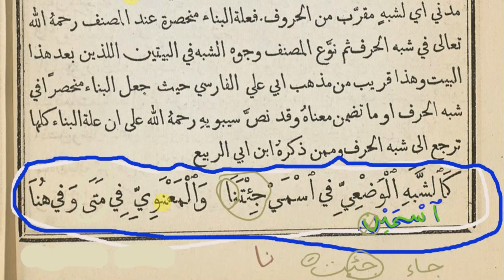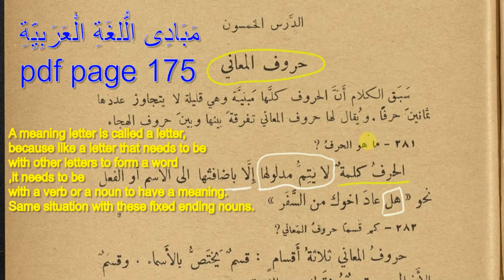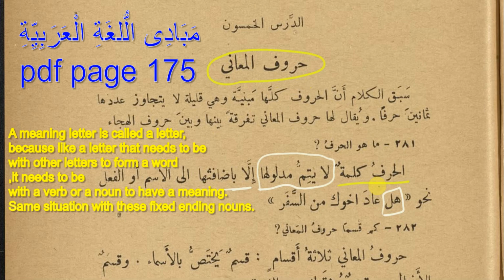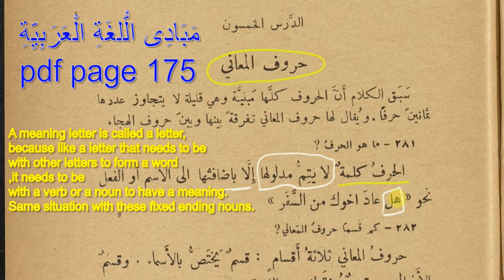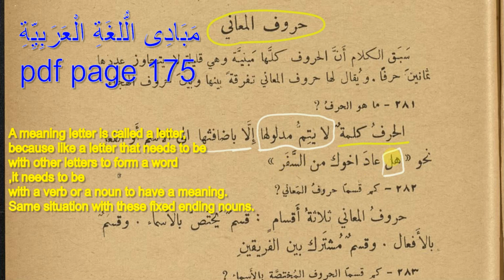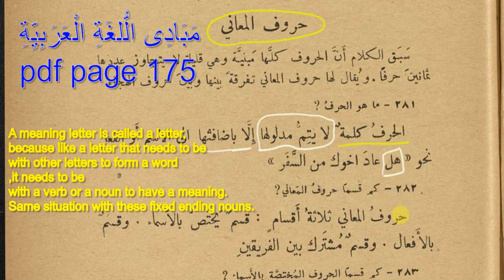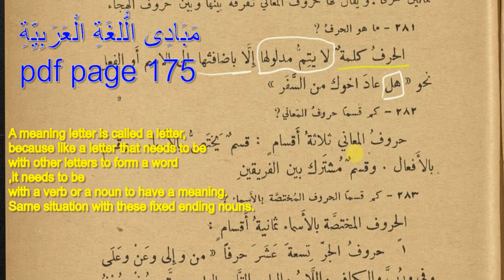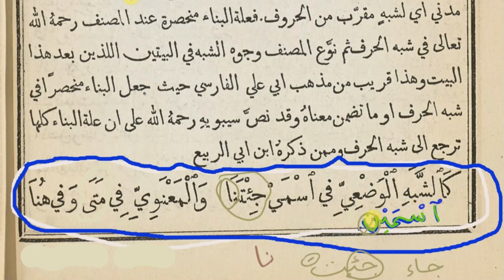المعرب والمبني VERSE 16 OF THE ARABIC GRAMMAR POEM,IBN MALIK,البيت16 من قصيدة النحو العربي ,ابن مالك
A reading and short commentary on a verse from the thousand verse poem listing the basic grammar rules of the Arabic language.Today I cover verse 16,
the verse talks about the end changing nouns and nouns with a non changing end.

قِرَاءَةٌ وَتَعْلِيْقٌ قَصِيْرٌ عَلَى بَيْتٍ مِنْ قَصِيْدَةِ أَلْفِيَّةِ ابْنِ مَالِكٍ الَّتِي تُعَدِدُ أَحْكَامَ النَّحْوِ الْأَسَاسِيَّةِ لِلُّغَةِ الْعَرَبِيَّةِ.
أُغَطِي الْيَوْمَ الْبَيْت16, الْبَيْتُ يَتَحَدَّثُ عَنِ الْمُعْرَبِ وَالْمَبْنِي

تعلم اللغتين العربية والإنجليزية, تعليم اللاجئين وطالبين المعرفة من كبار السن.